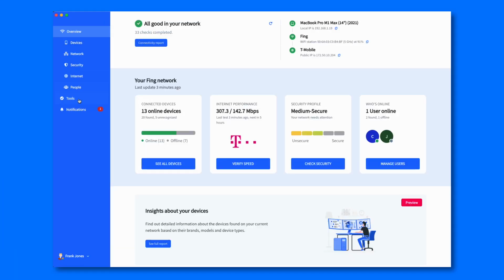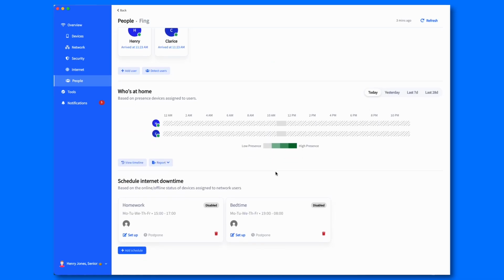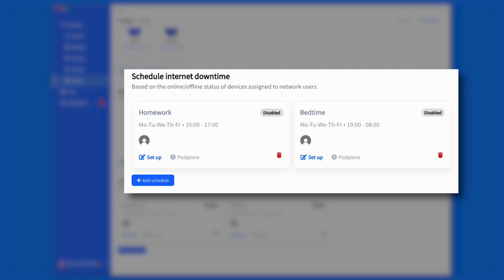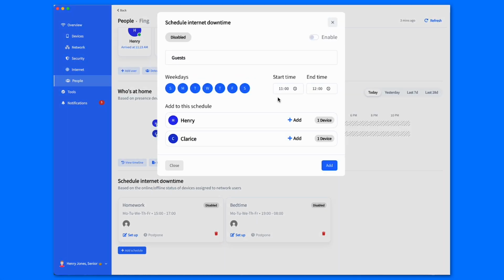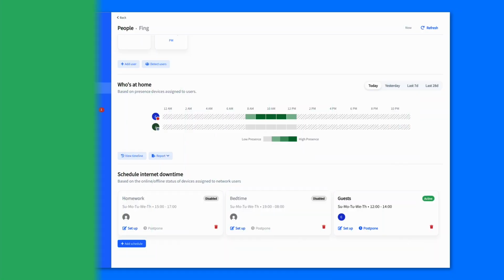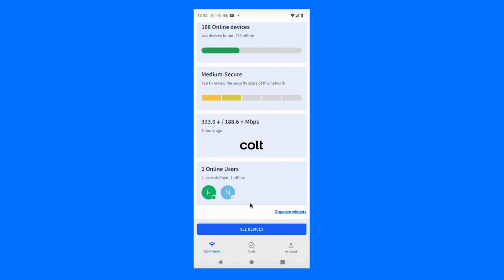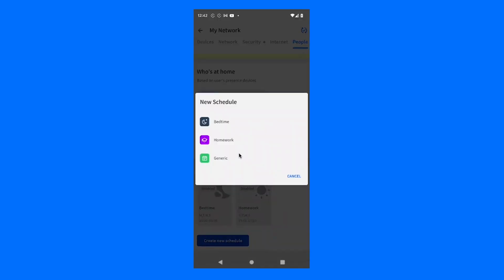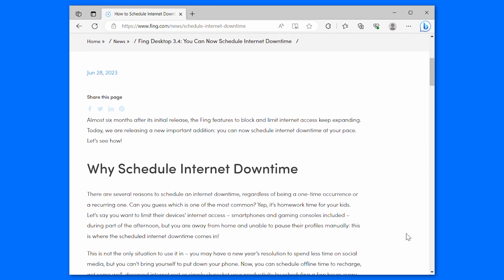Learn How to Schedule Your Offline Time with Fing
Want to pause your kids’ internet while they do their homework? Or want to take some time offline to recharge?

Now you can with the new Schedule Internet Downtime feature!

Available on Fing Desktop and Fing App, the Schedule Internet Downtime allows you to plan your household offline time, whether it’s during nighttime for better sleep, homework time or something else. That’s up to you!

Check out the full guide on how to use the Schedule Internet Downtime

Please note that this feature is currently only available on Android devices, the update for iOS will follow soon after.